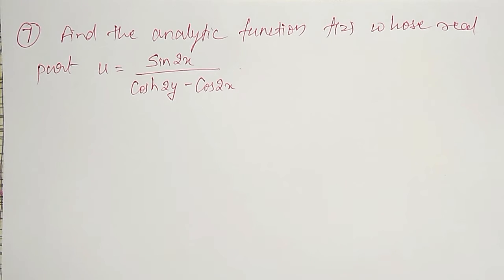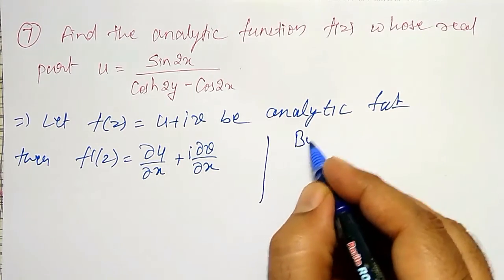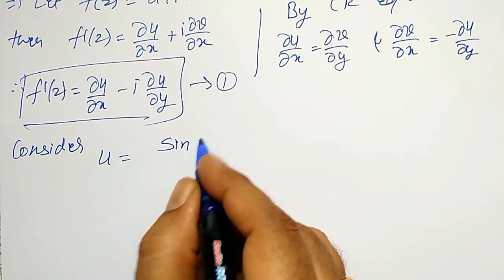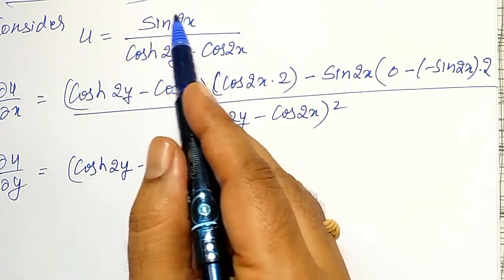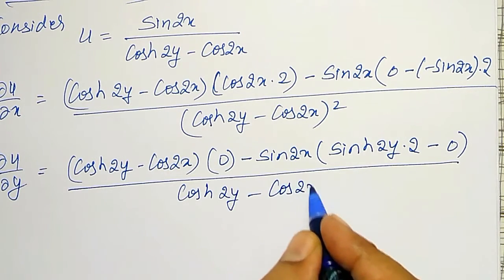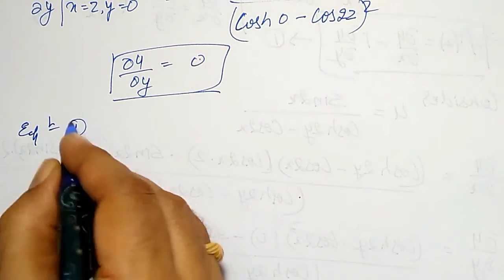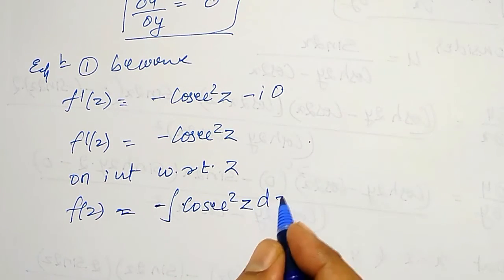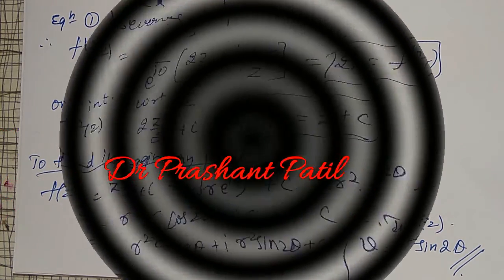How to find analytic function | 𝒖=(𝑺𝒊𝒏 𝟐𝒙)/(𝑪𝒐𝒔𝒉 𝟐𝒚−𝑪𝒐𝒔𝟐𝒙) | 18mat41 | Dr Prashant Patil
In this video, the analytic function is constructed if real part 𝒖=(𝑺𝒊𝒏 𝟐𝒙)/(𝑪𝒐𝒔𝒉 𝟐𝒚−𝑪𝒐𝒔𝟐𝒙) is given, using the Milne-Thompson method.